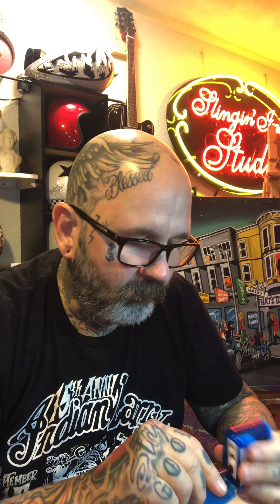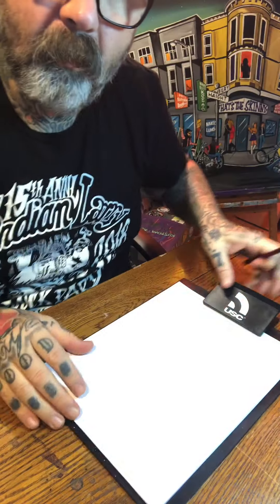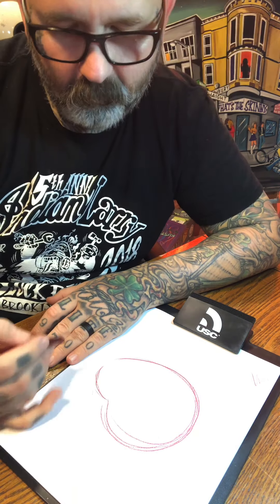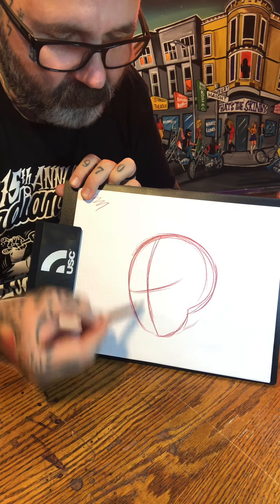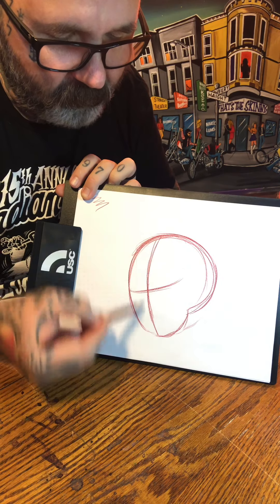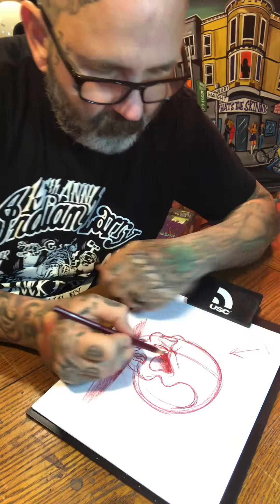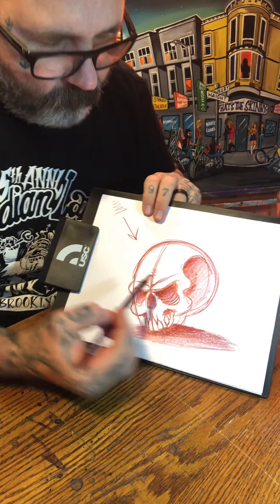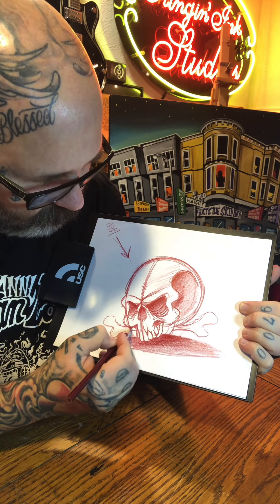Sketching 101...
How I draw skulls...